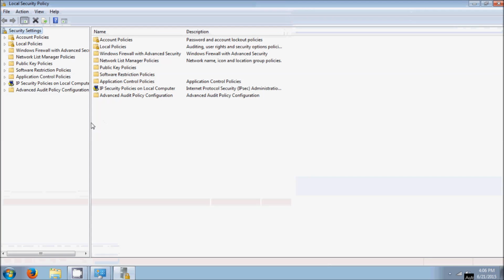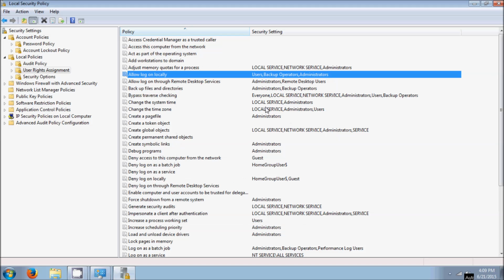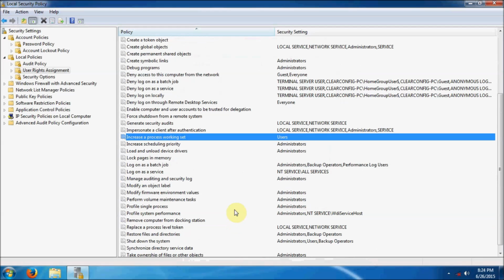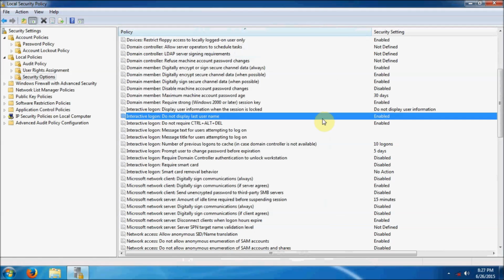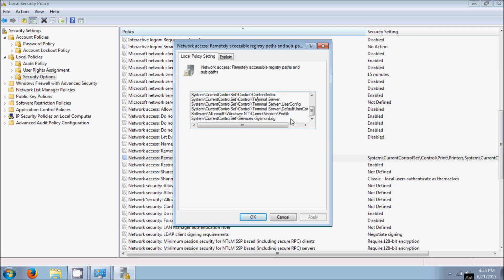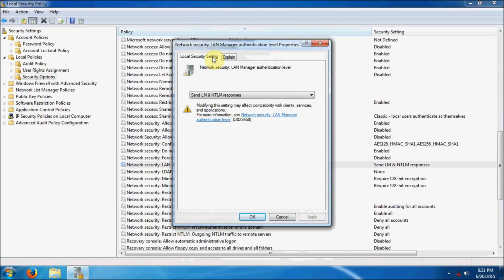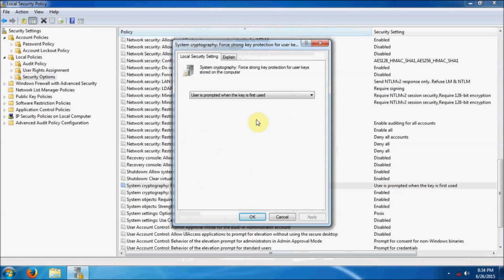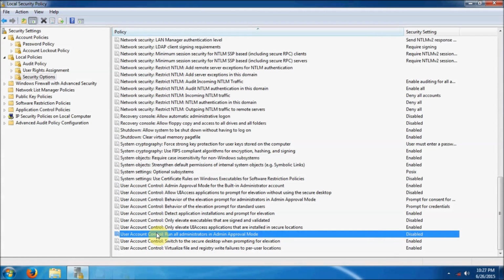Windows 7 Local Security Policy Settings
In this How to guide I configure Windows 7 Local Security Policies for a single computer on a LAN. Adjusting these settings can significantly reduce the attack surface and provide additional security.